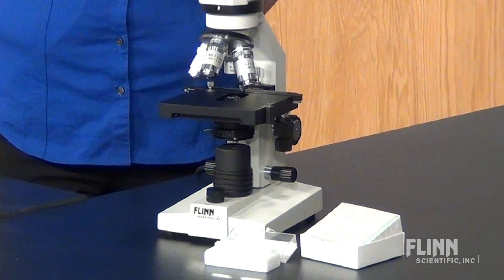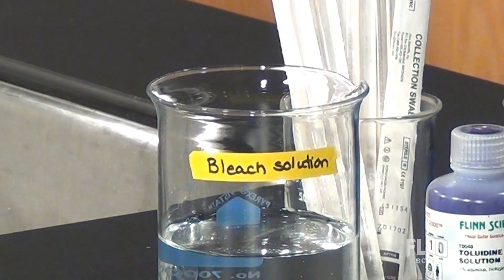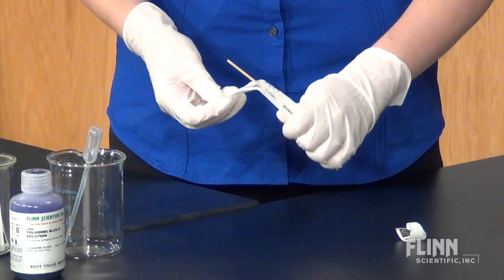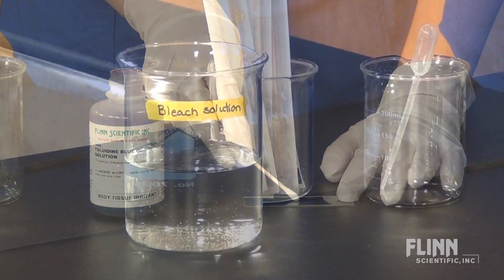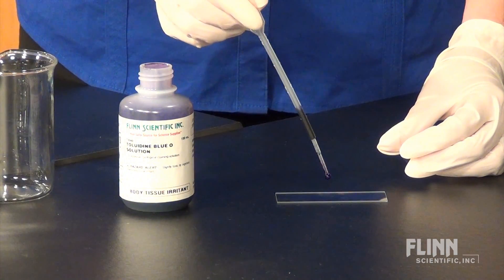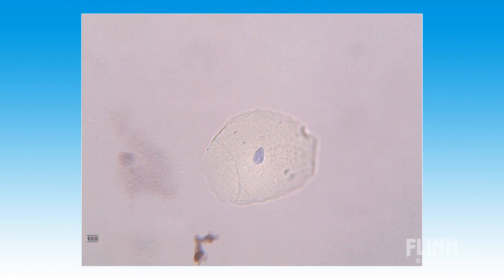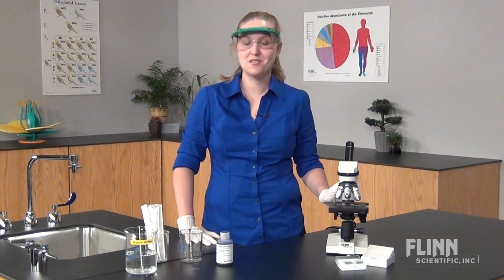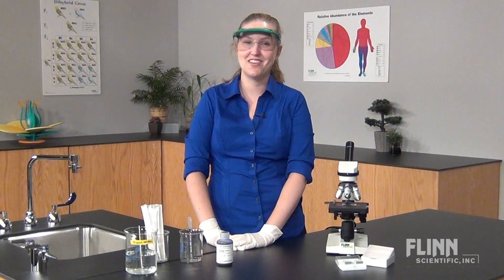Collecting & Staining Cheek Cells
Here's a great lab activity for collecting, staining, and studying cheek cells.